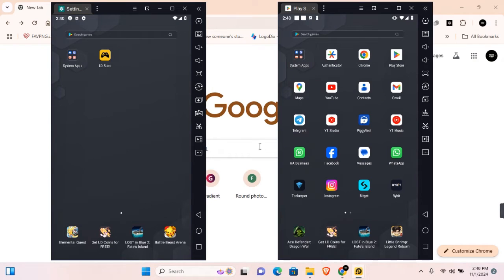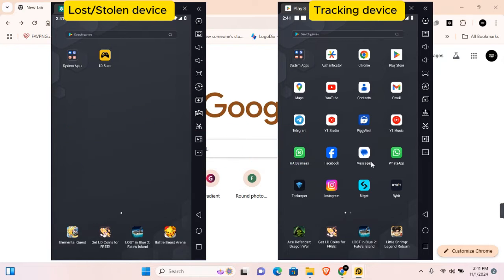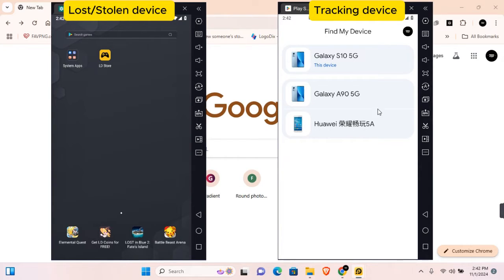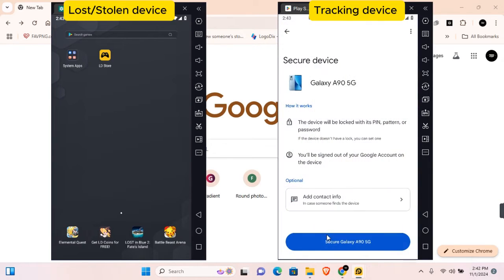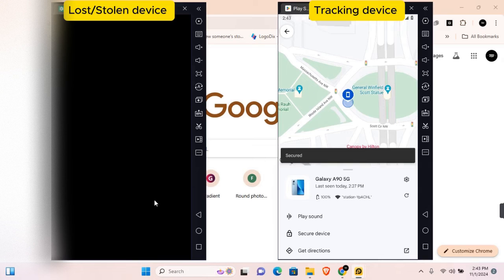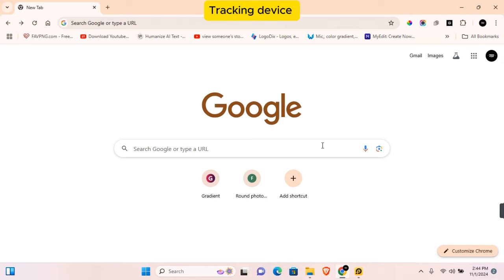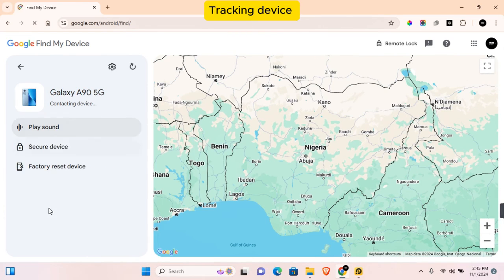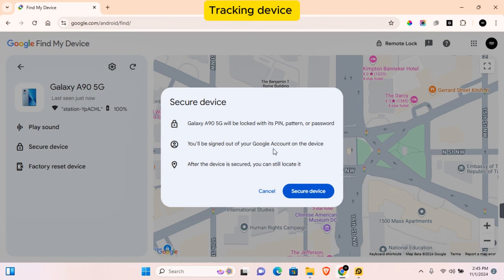Remotely Lock Lost /Stolen Android Phone with Google Find My Device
Worried about a lost or stolen Android phone? In this video, "How to Remotely Lock Lost/Stolen Android Phone with Google Find My Device," we’ll show you the steps to secure your device remotely using Google’s Find My Device feature.

Learn how to lock your phone from a distance, preventing unauthorized access to your personal information. This easy tutorial will walk you through each step so you can quickly regain control and protect your data, even if your phone is out of reach.

Remotely lock Android phone
Use Google Find My Device to lock phone
Secure lost Android device
How to lock stolen phone remotely

Secure your Android phone today and protect your data wherever you are!